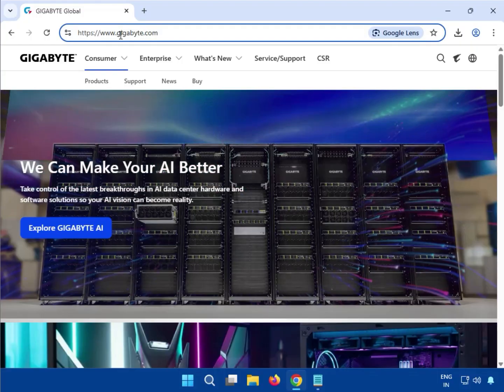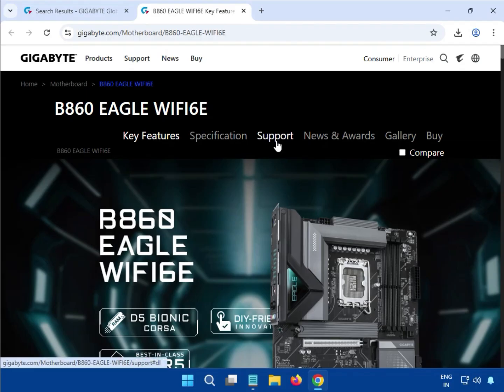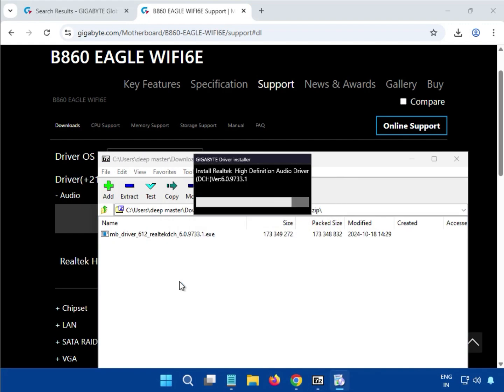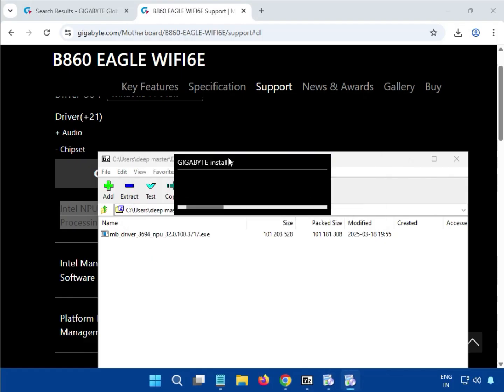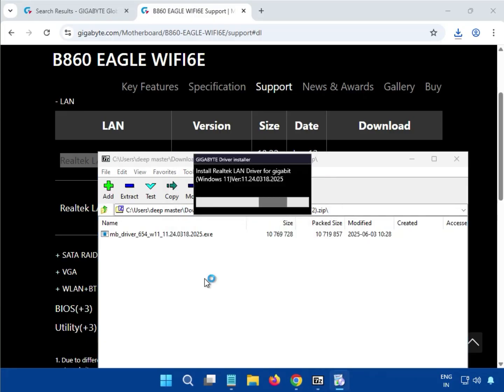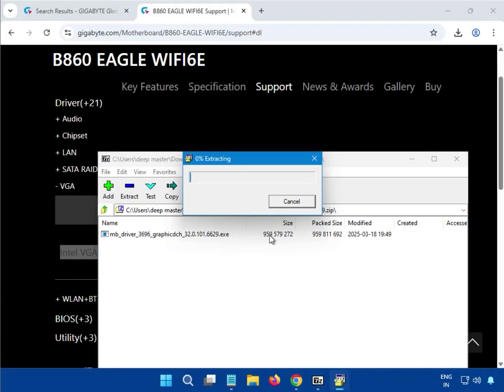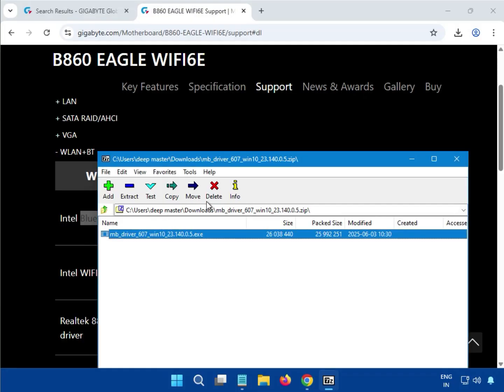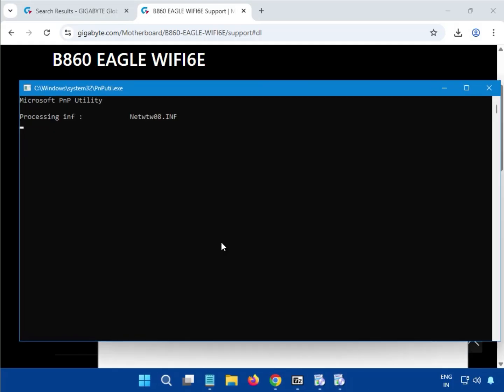Install ALL Drivers – Gigabyte B860 EAGLE WIFI6E (Windows 10/11 Full Guide)